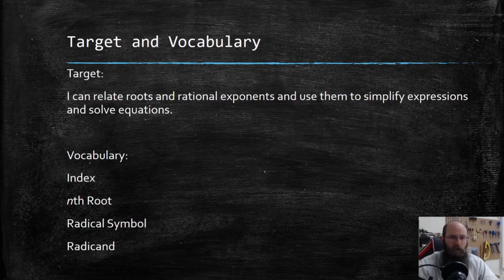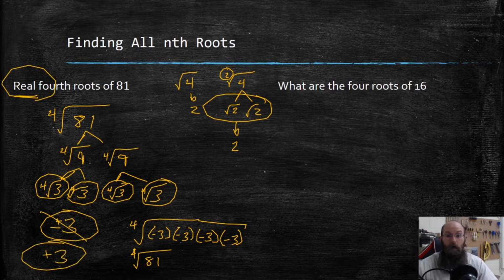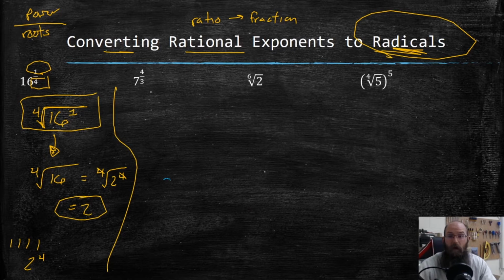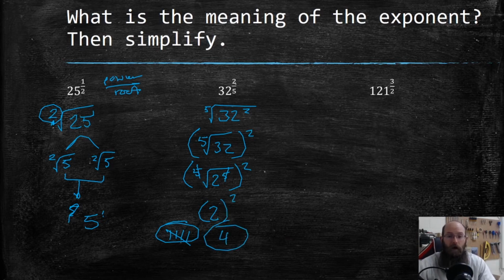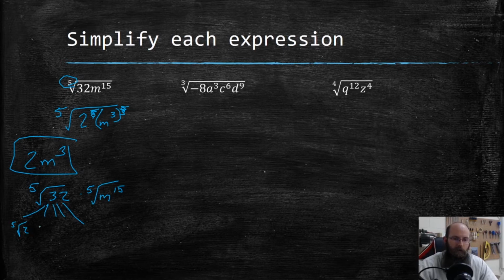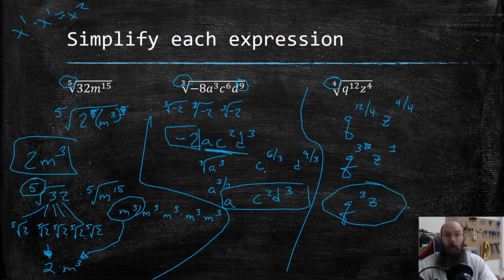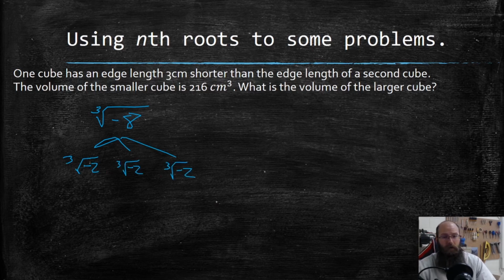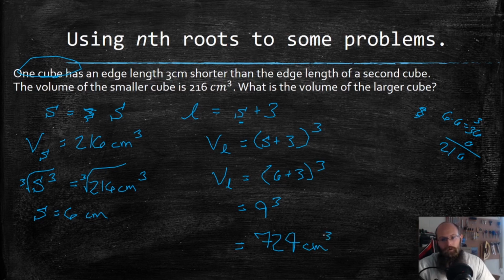nth Roots, Radicals and Rational Functions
Through this video I explain nth roots and how to convert between radical form and rational exponents. I then demonstrate solving problems using radicals and rational exponents.